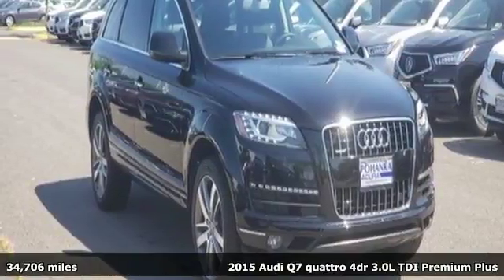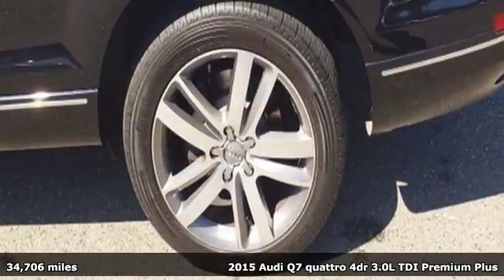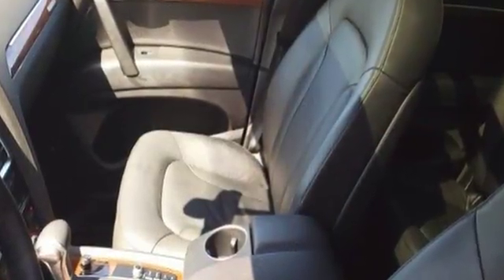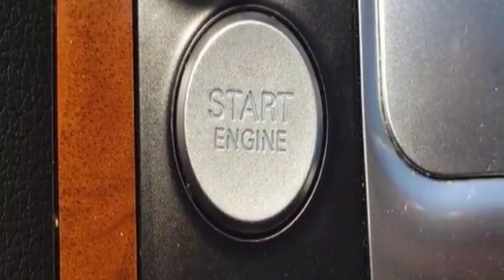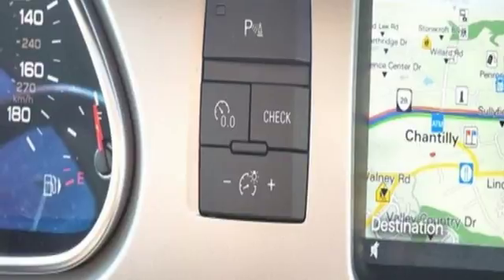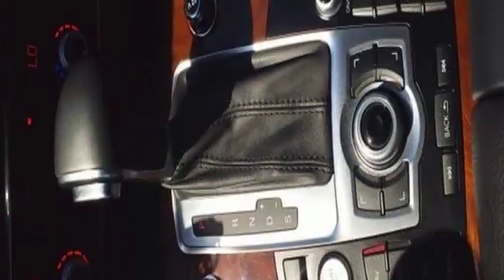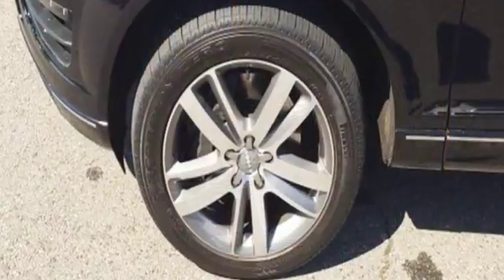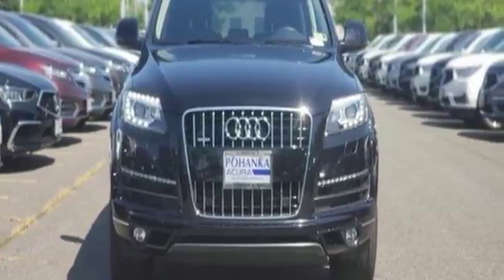Used 2015 Audi Q7 Arlington VA Acura Washington-DC, DC AJL013751A - SOLD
Year: 2015
Make: Audi
Model: Q7
Trim: 3.0 TDI Premium
Engine: 3.0L V6 TDI DOHC
Transmission: 8-Speed Automatic with Tiptronic
Color: Black
Mileage: 34706
Stock #: AJL013751A
VIN: WA1LMAFE7FD008327
CARFAX One-Owner. Clean CARFAX. Black 2015 Audi Q7 3.0 TDI Premium quattro quattro 8-Speed Automatic with Tiptronic 3.0L V6 TDI DOHCbrbrRecent Arrival! 28/19 Highway/City MPGbrbrbrAll prices exclude taxes, title, license, and dealer processing fee of $699.00. Published price subject to change without notice to correct errors or omissions or in the event of inventory fluctuations. All features not on all vehicles. Vehicles shown are for illustration purposes only. MPG is based on 2016 EPA mileage ratings. Use for comparison purposes only. Your actual mileage will vary, depending on how you drive and maintain your vehicle, driving conditions, battery pack age/condition (hybrid only), and other factors. MPG is based on 2017 EPA mileage ratings. Use for comparison purposes only. Your mileage will vary depending on driving conditions, how you drive and maintain your vehicle, battery-pack age/condition (hybrid only), and other factors.

Address:
13911 Lee Jackson Highway